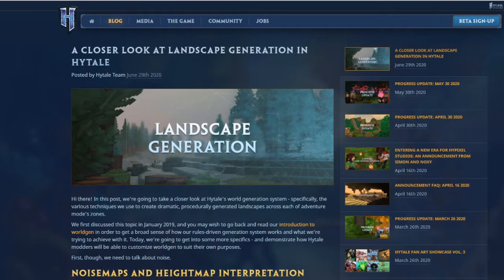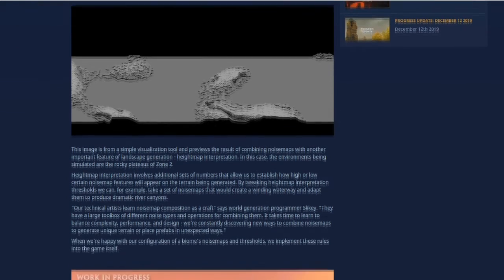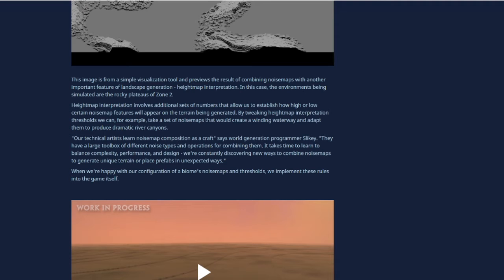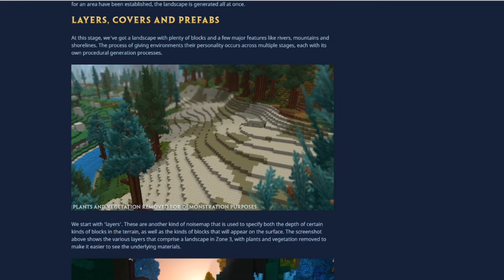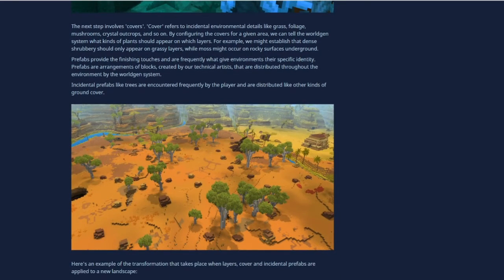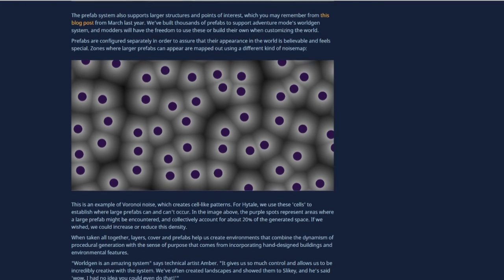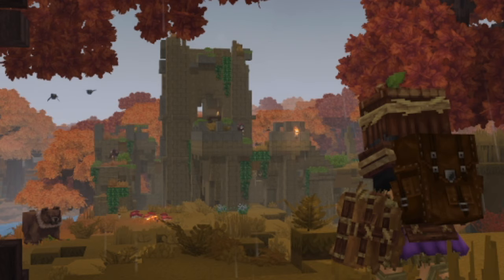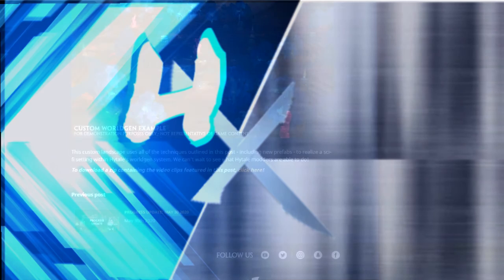Hytale world generations and noisemaps. Hytale June 29th 2020 blogpost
Intro outro and background music by approaching Nirvana.